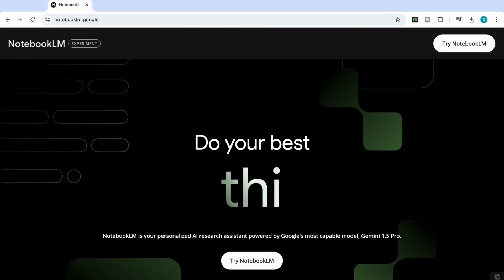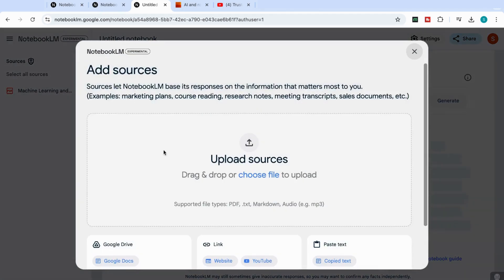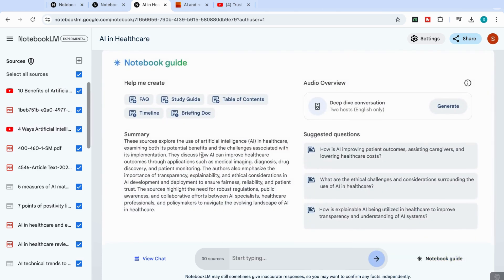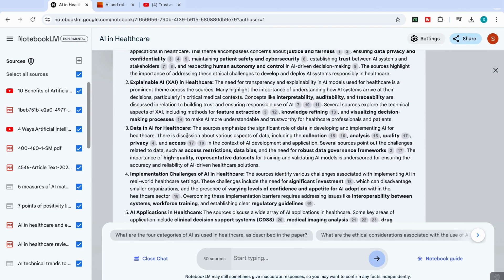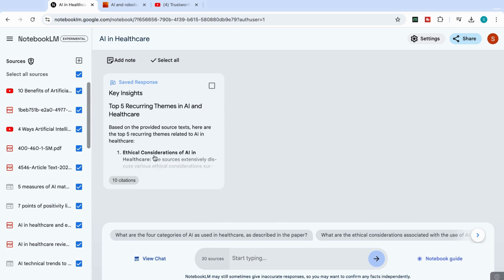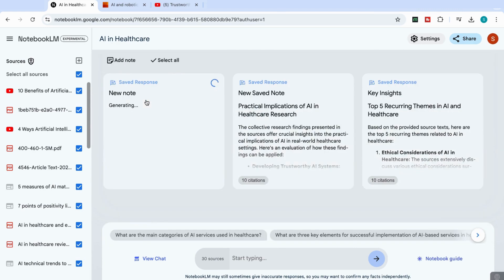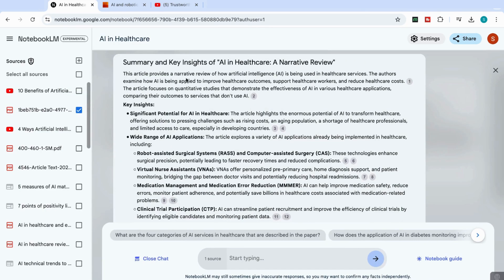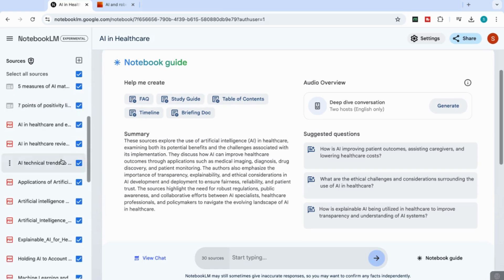10x FASTER Research with NotebookLM the INSANE AI Tool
In this video, we dive into the powerful features of Google’s NotebookLM, an innovative AI tool designed to transform the way you study and conduct research. With NotebookLM, you can effortlessly turn complex documents into concise, easy-to-understand summaries, craft interactive study guides tailored to your needs, and even generate audio overviews that sound just like professional podcasts!